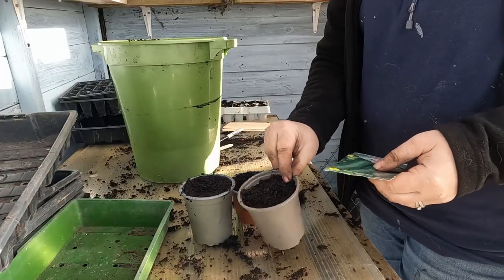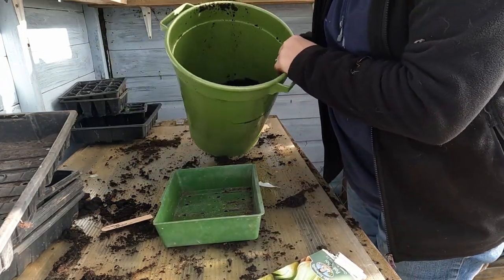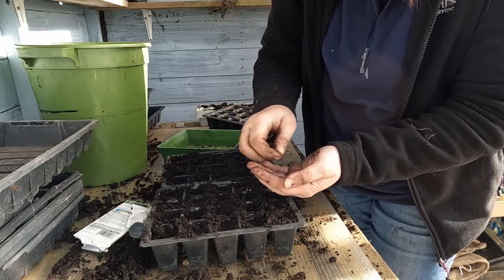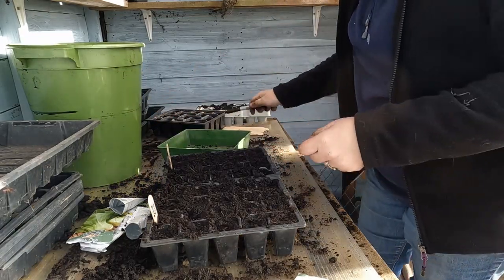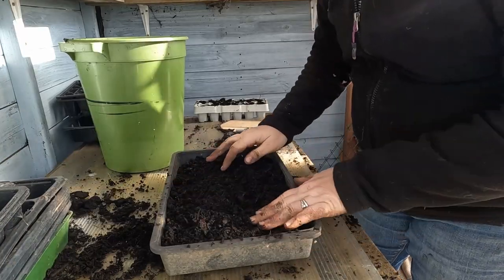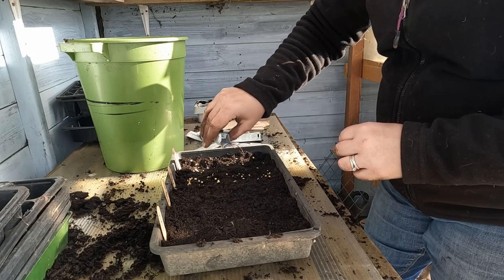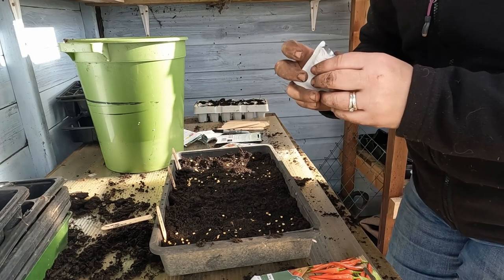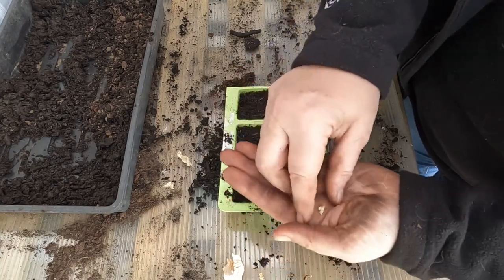Growing Chilis Cucumbers and Pak Choi Seeds On Our Uk Allotment In Febuary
In this video we are adding to the seeds planted from Valentines day. Chillies and Cucumbers will be grown on at home until the weather warms up, and the frosts have passed. The Pak Choi will grow in the modules for 4-6 weeks then transplanted outside under fleece.